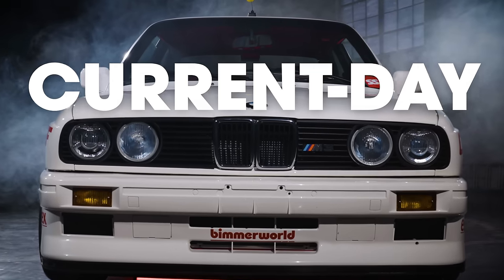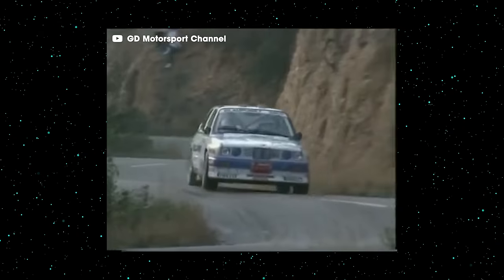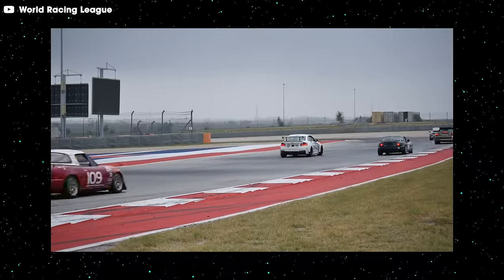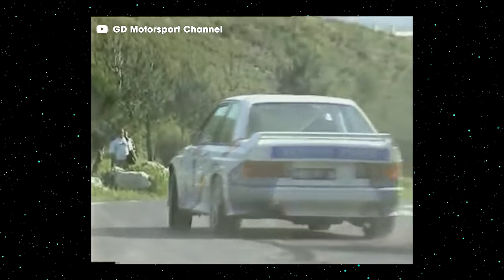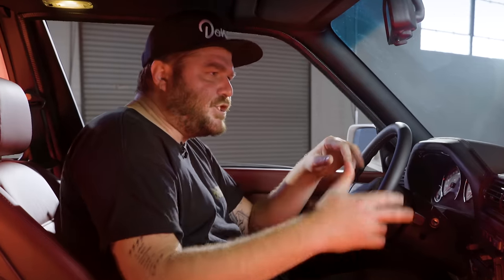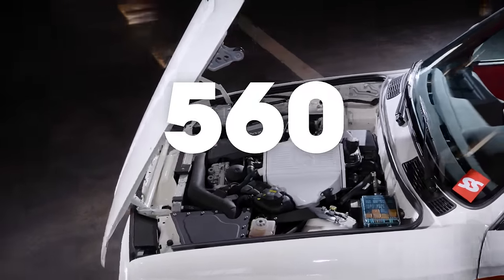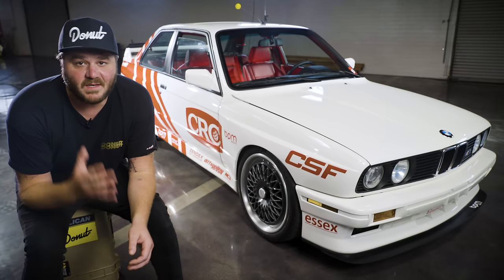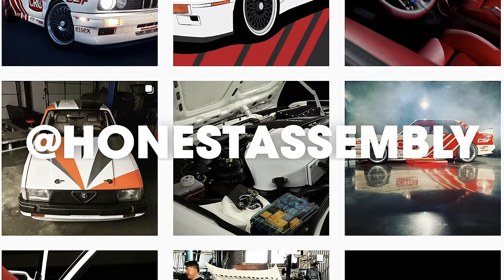This BMW Build Just Changed the Game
The BMW E30 M3 is one of the coolest cars to come out of the ’80s! A ready to race homologation special that is now worth over six figures if it’s in the right shape … so why would anyone cut one up and drop in one of the most advanced BMW engines to date? We are going front M3 badge to rear M3 badge on the S55 Swapped BMW E30 M3.